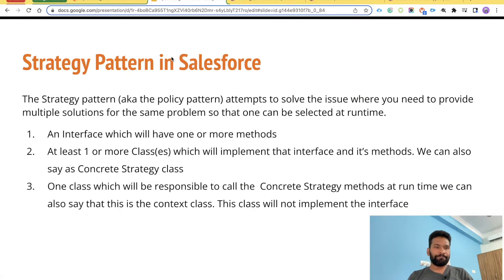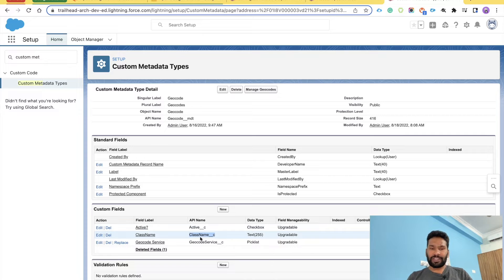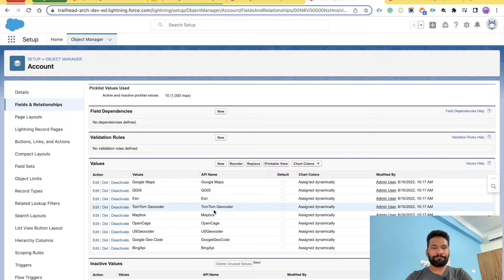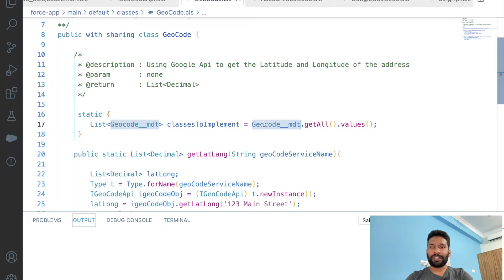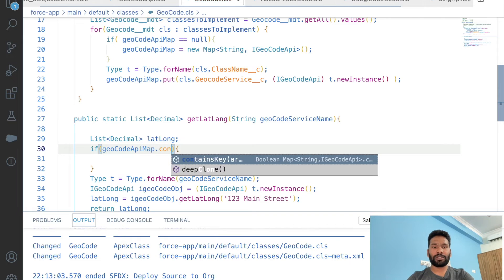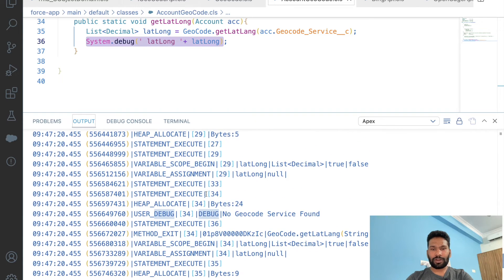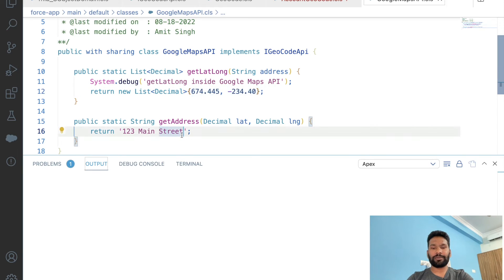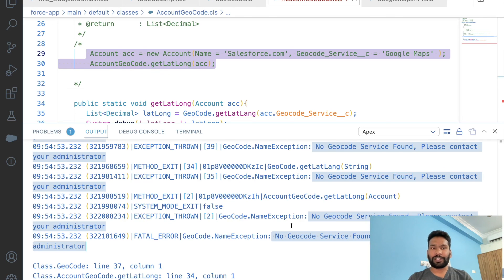Strategy Design Pattern in Salesforce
Timestamp

00:00 Introduction
01:04 Introduction to Strategy Pattern
04:37 Setup Custom Metadata & Picklist Field in Salesforce
09:11 Create the Concrete Strategy Classes
11:02 Implement Strategy Pattern in Salesforce
18:11 Test the Strategy Pattern
20:58 Implement Exception Handling
28:05 Closing Notes